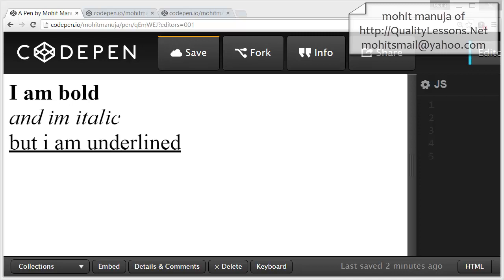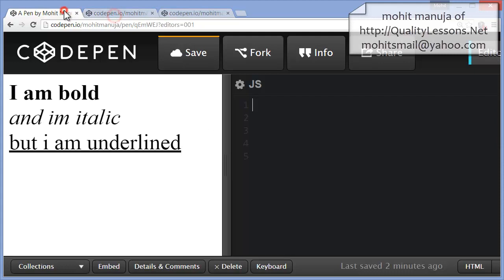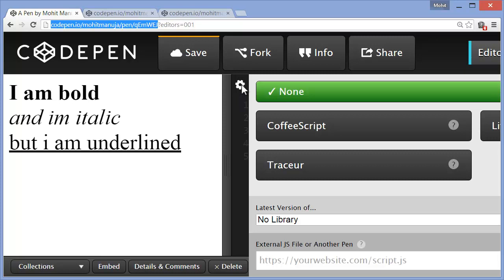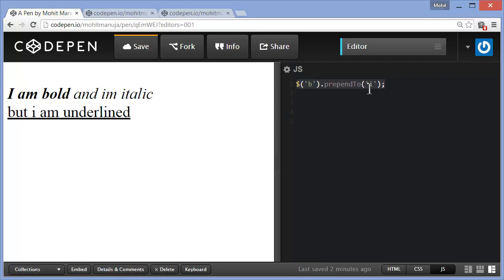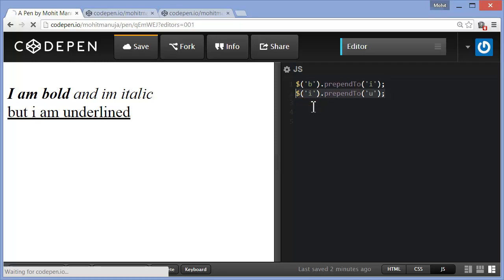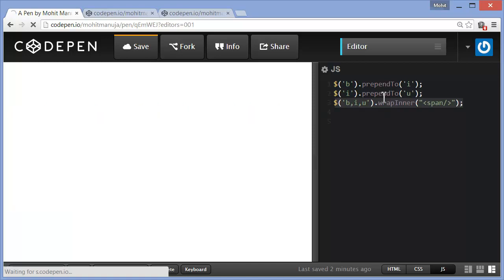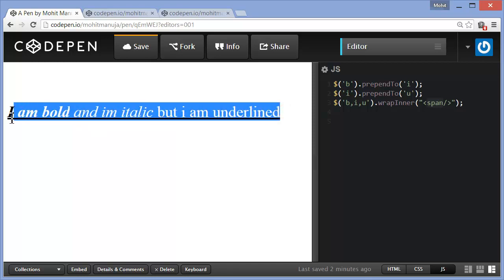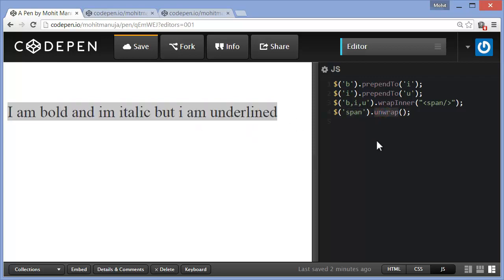A small useful lesson in JQuery to manipulate html tags